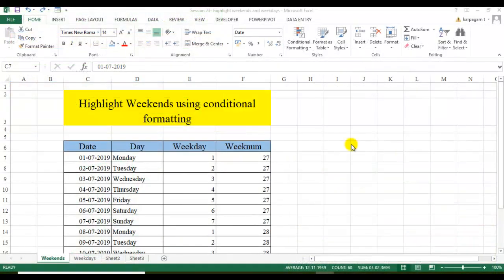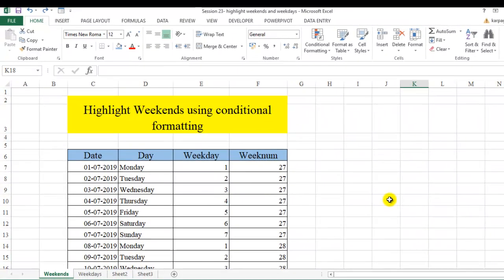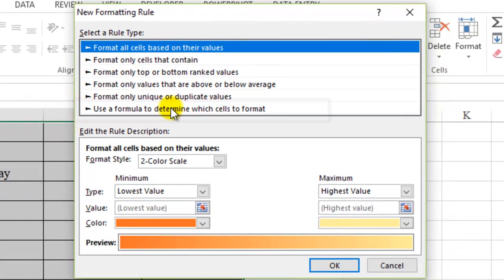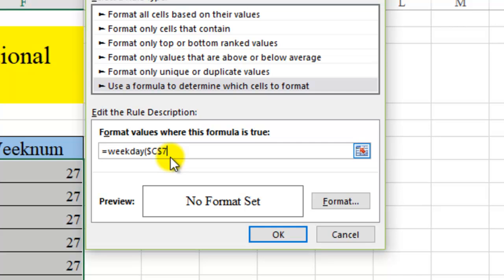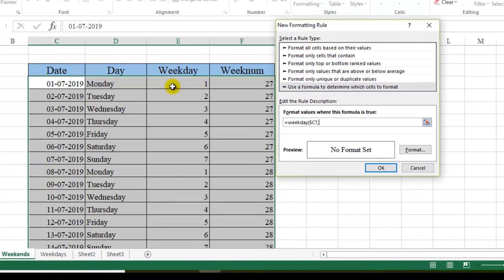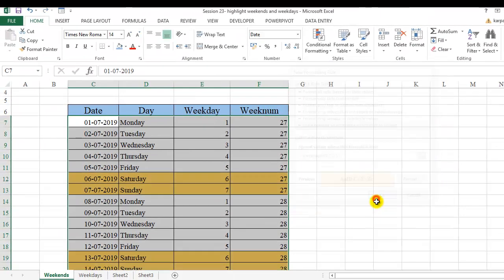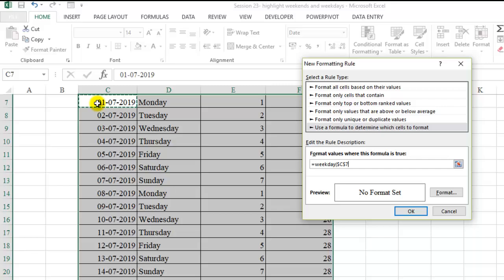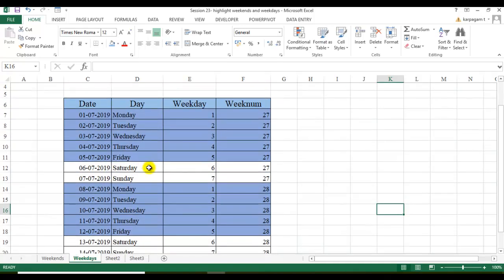Highlight Weekdays and Weekends Using Conditional Formatting in Excel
In this video, you will learn how to highlight

1. Weekends using weekday and conditional Formatting
2. Weekdays using weekday function and conditional formatting.